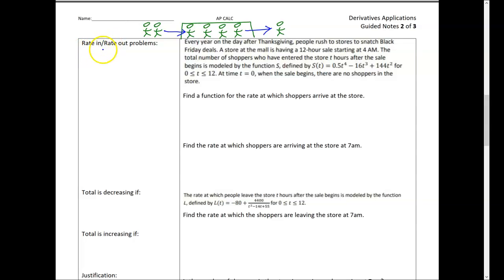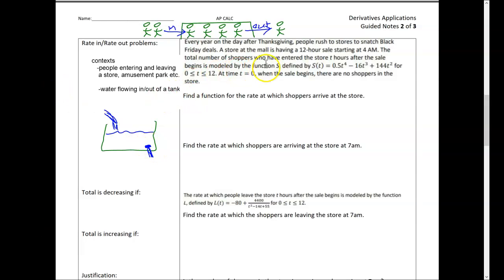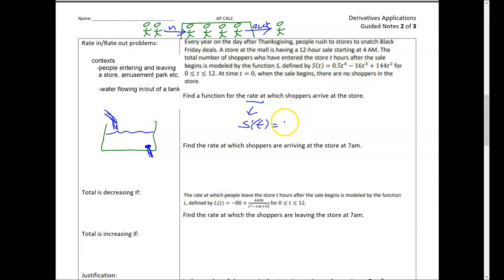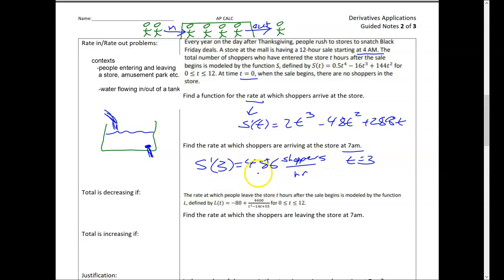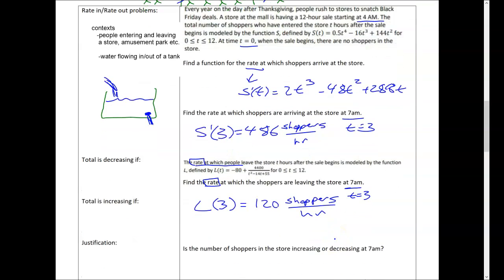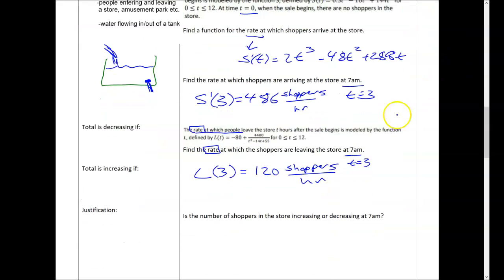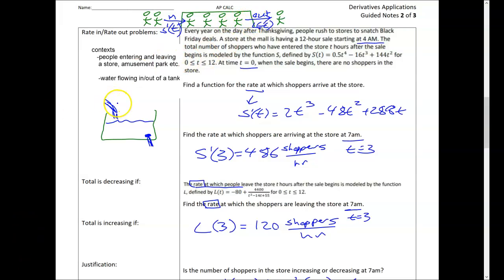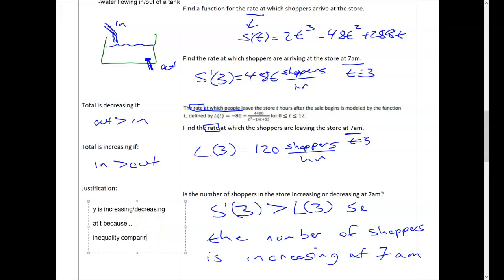Ap 1.3 Rate in/Rate out Problems